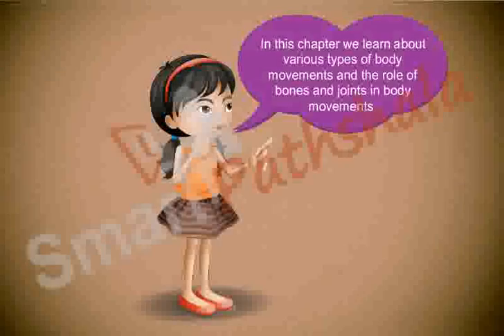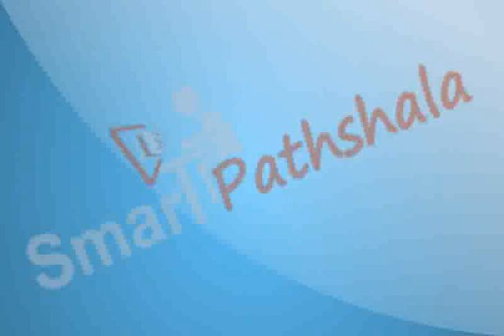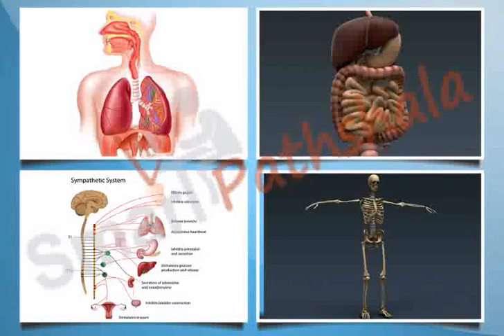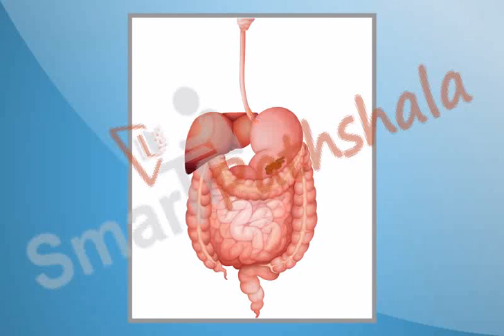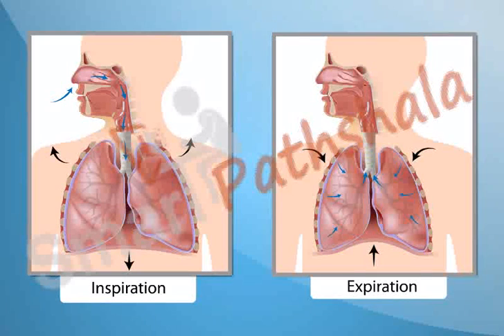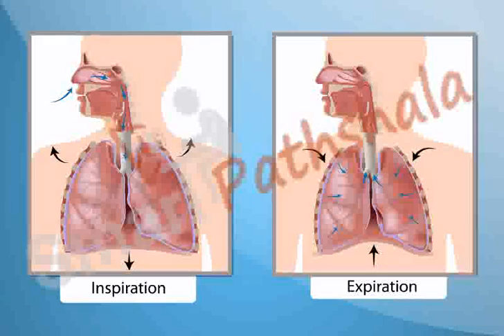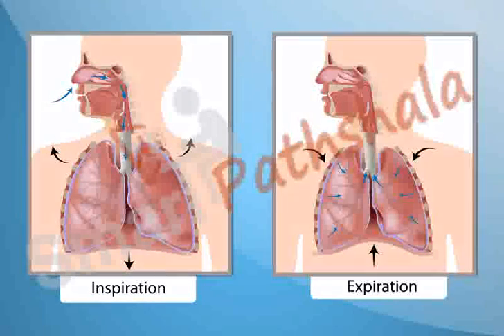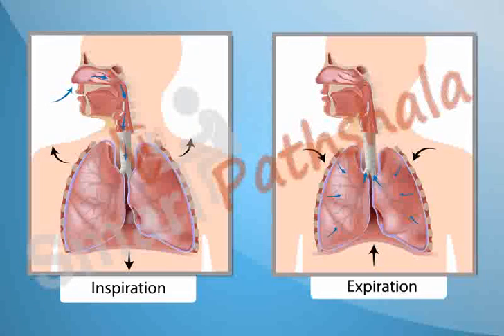NCERT CBSE Class 6 Science Chapter 8 : Body movements.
In this video user shall learn about the "Body movements" according to the CBSE NCERT guidelines. For more related videos and free access to complete syllabus with other supportive material, regsiter